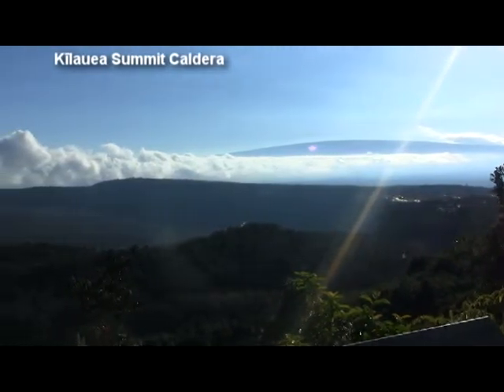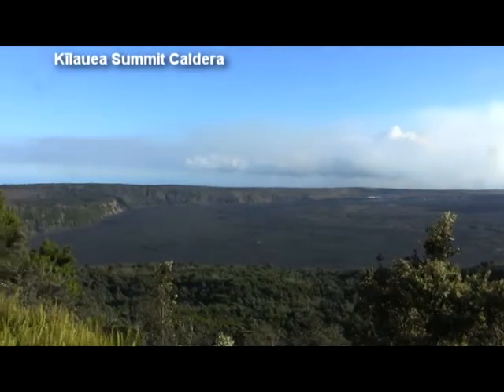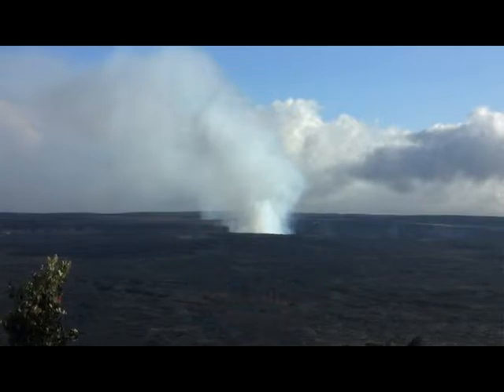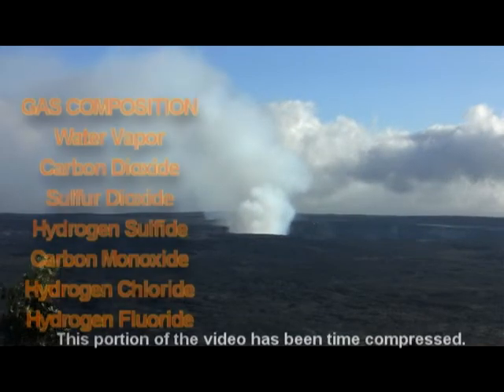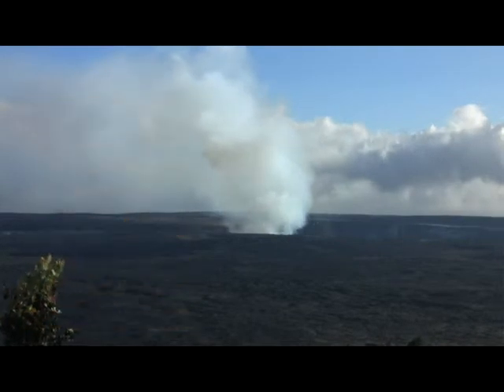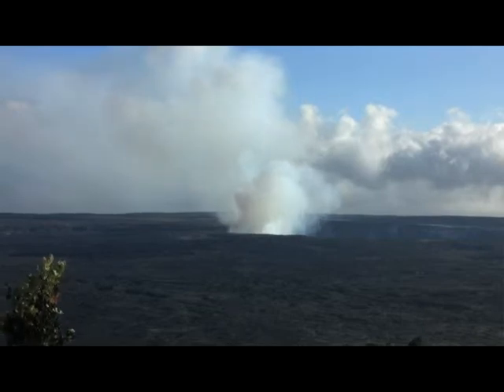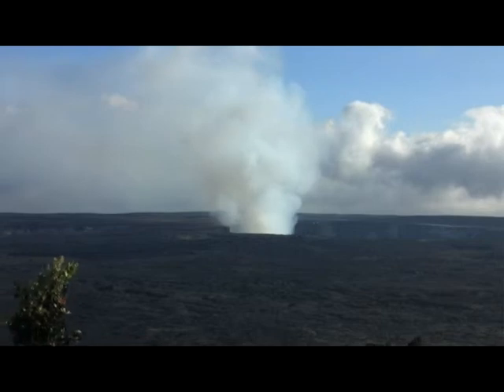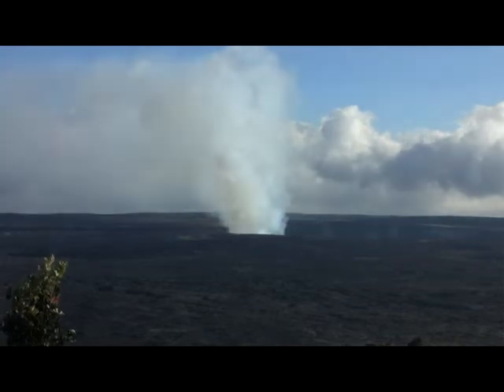Halemaʻumaʻu Crater Volcanic Plume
Halemaʻumaʻu Crater on the Big Island of Hawaii is currently emitting volcanic gases.  This short video clip describes the venting and includes time lapse footage of the day and night views.